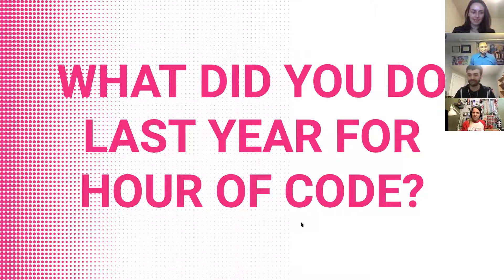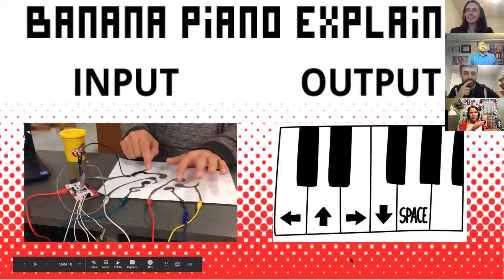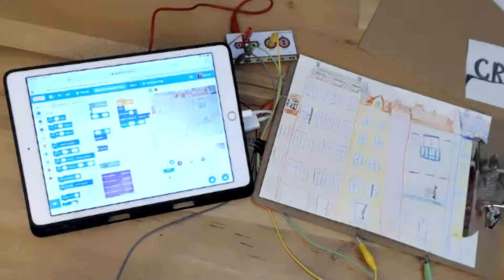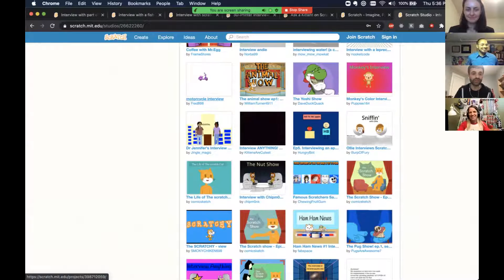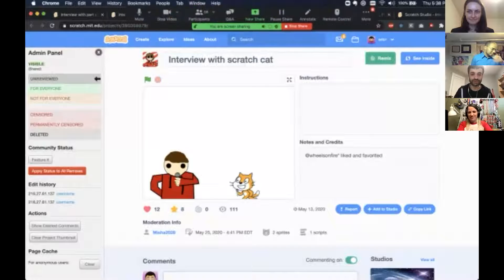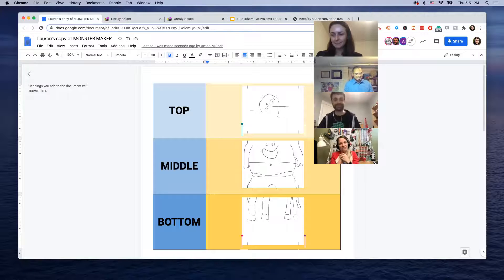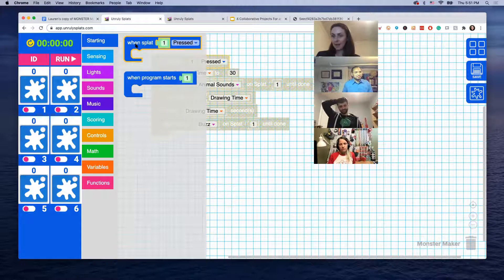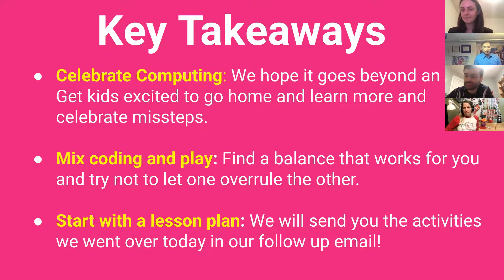4 Collaborative Activities for an EPIC Hour of Code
Join our Hour of Code webinar where you'll hear from Dr. Splats (aka Amon Millner) and Eric Rosenbaum, co-founder of Makey Makey about their favorite HOC projects for virtual and hybrid learning. These 4 activities will focus on creativity and collaboration to engage students with items from around the house and get them interacting with their classmates on zoom or from 6 feet apart.

In this webinar you will learn:

- How to use Makey Makey and Splats for virtual learning
- 4 examples of 30-60 minute HOC projects with a focus on FUN!
- How to use student-led learning and open-ended projects to engage students in HOC

Get ready for an epic hour of code!